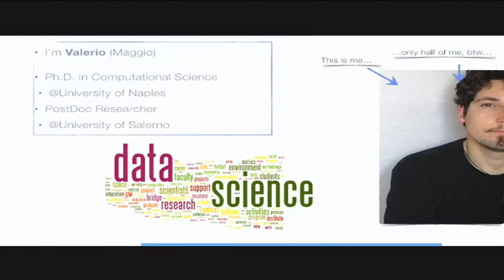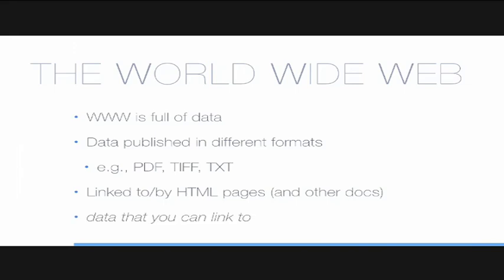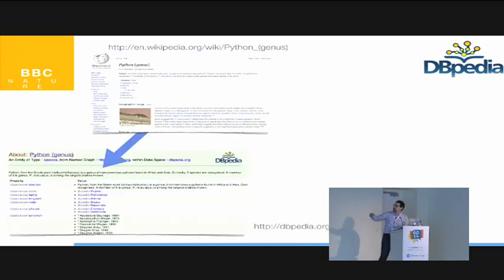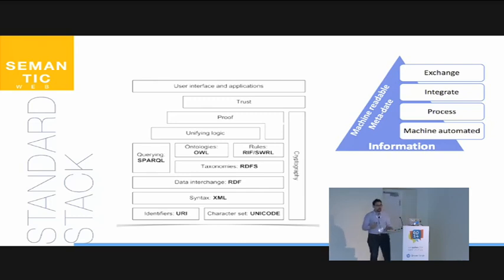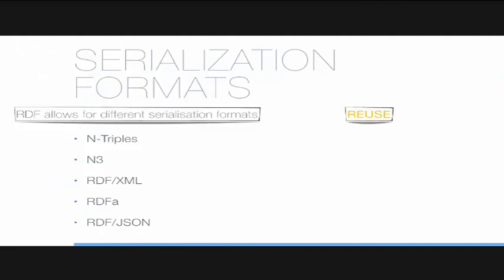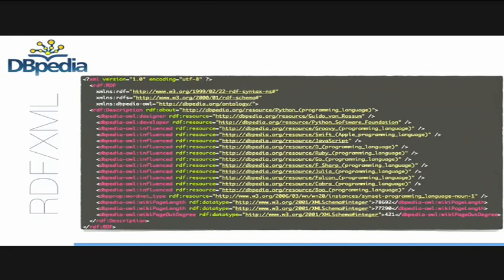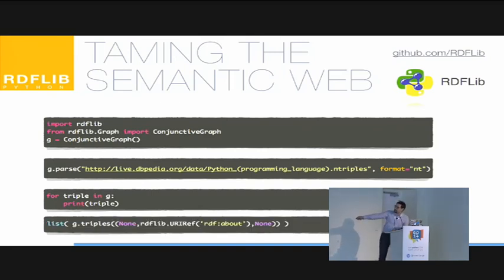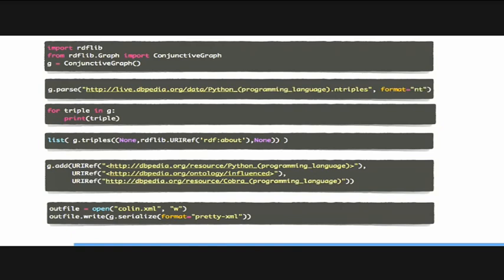Valerio Maggio - Semantic Python: Mastering Linked Data with Python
Tim Berners-Lee defined the Semantic Web as a web of data that can be processed directly and indirectly by machines.
    More precisely, the Semantic Web can be defined as a set of standards and best practices for sharing data and the semantics of that data over the Web to be used by applications [DuCharme, 2013].
    In particular, the Semantic Web is built on top of three main pillars: the RDF (i.e., Resource Description Framework) data model, the SPARQL query language, and the OWL standard for storing vocabularies and ontologies. These standards allows the huge amount of data on the Web to be available in a unique and unified standard format, contributing to the definition of the Web of Data (WoD) [1].
    The WoD makes the web data to be reachable and easily manageable by Semantic Web tools, providing also the relationships among these data (thus practically setting up the “Web”). This collection of interrelated datasets on the Web can also be referred to as Linked Data [1].
    Two typical examples of large Linked Dataset are FreeBase, and DBPedia, which essentially provides the so called Common sense Knowledge in RDF format.
    Python offers a very powerful and easy to use library to work with Linked Data: rdflib.
    RDFLib is a lightweight and functionally complete RDF library, allowing applications to access, create and manage RDF graphs in a very Pythonic fashion.
    In this talk, a general overview of the main features provided by the rdflib package will be presented. To this end, several code examples will be discussed, along with a case study concerning the analysis of a (semantic) social graph. This case study will be focused on the integration between the networkx module and the rdflib library in order to crawl, access (via SPARQL), and analyze a Social Linked Data Graph represented using the FOAF (Friend of a Friend) schema.
    This talk is intended for an Novice level audience, assuming a good knowledge of the Python language. 00:00 Welcome!
00:10 Help us add time stamps or captions to this video! See the description for details.